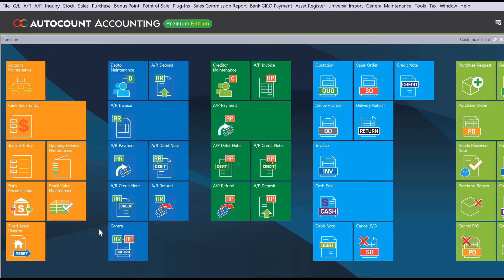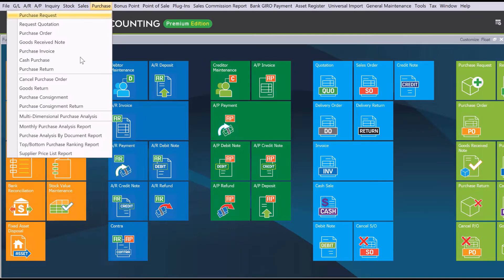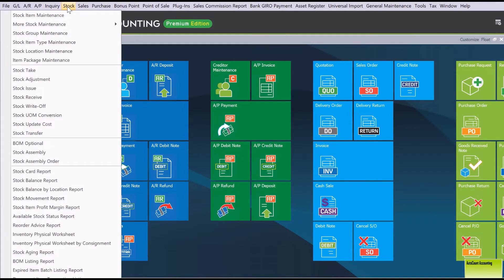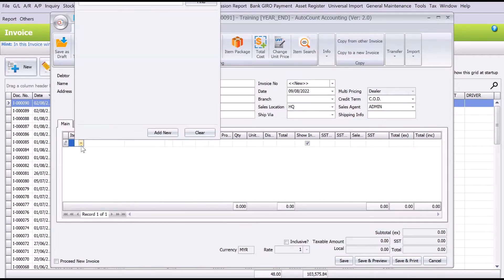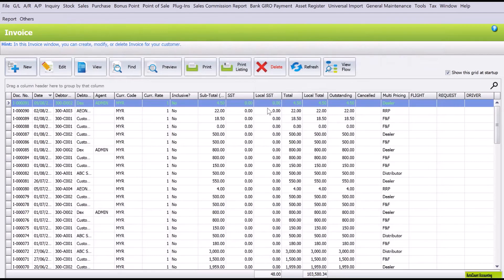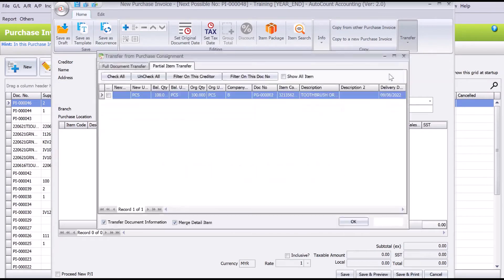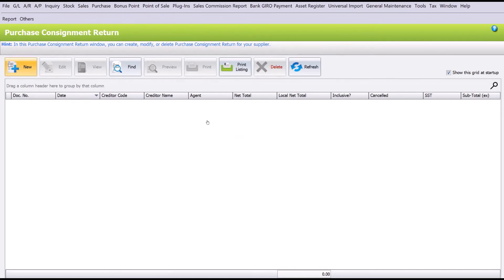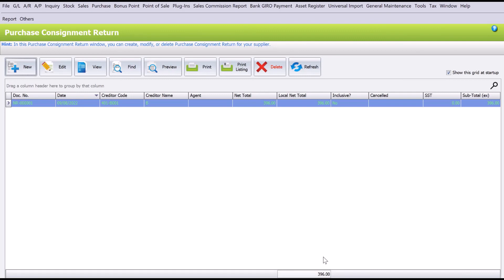AutoCount - How do you manage consignment stock received?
Are you receiving stock on consignment from your suppliers?